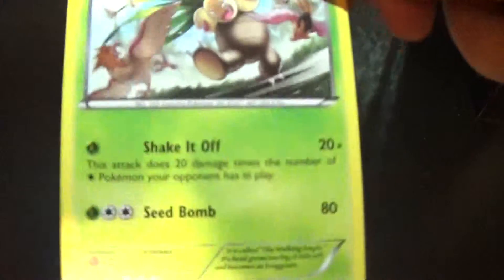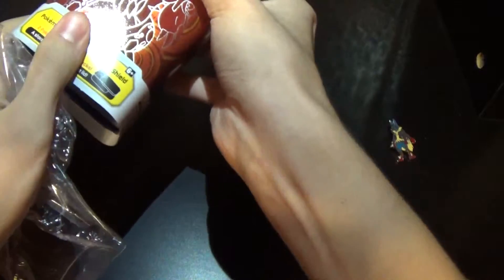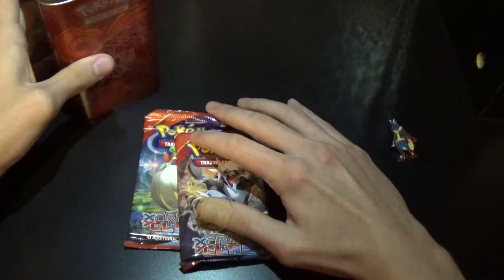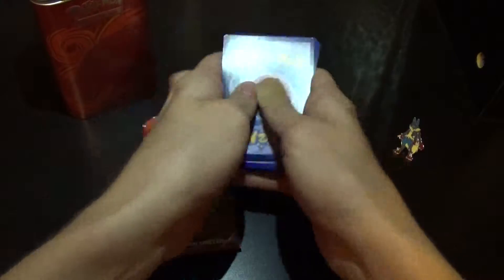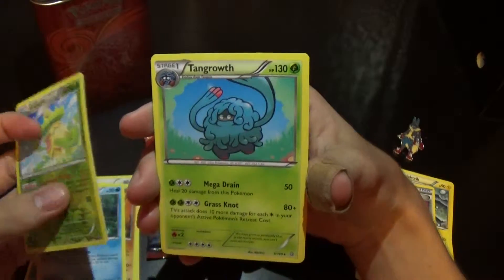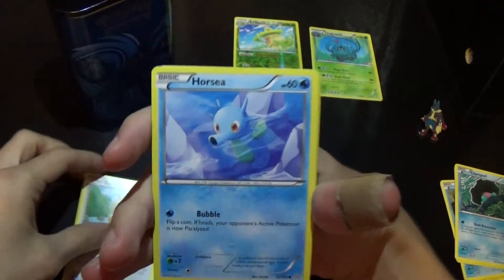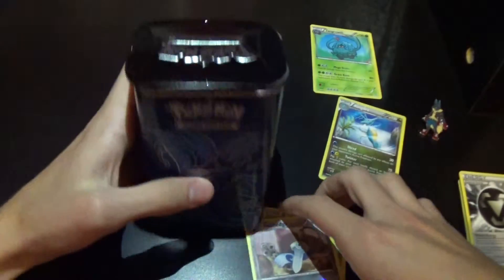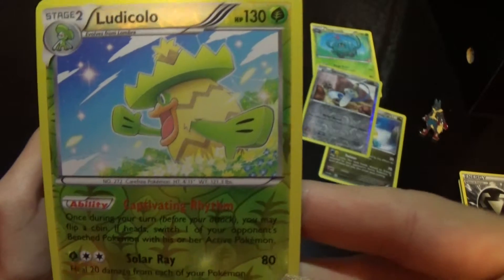Pokemon Groudon And Kyogre Elite Trainer Deck Shield Opening!